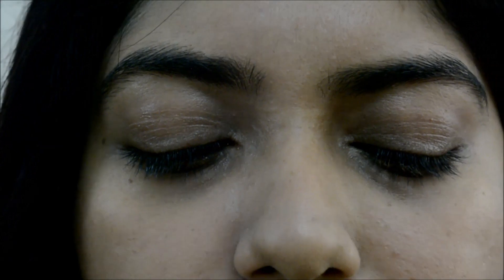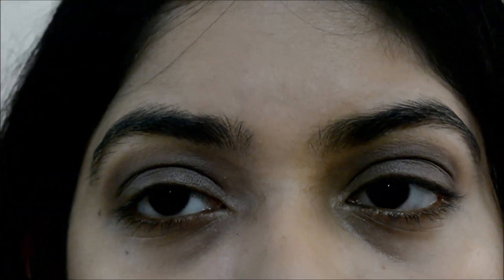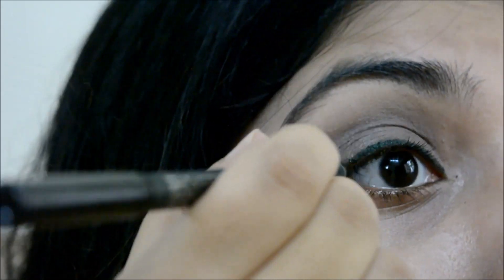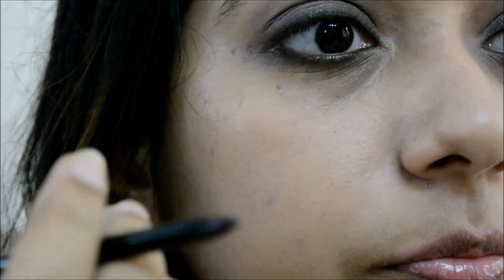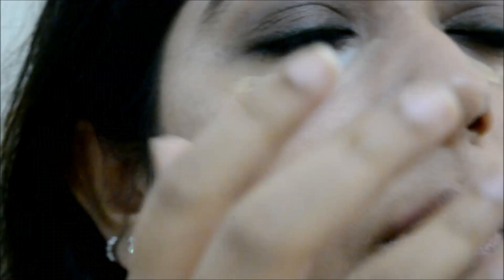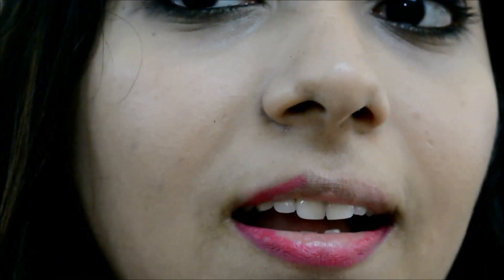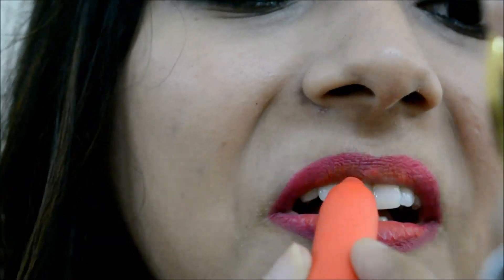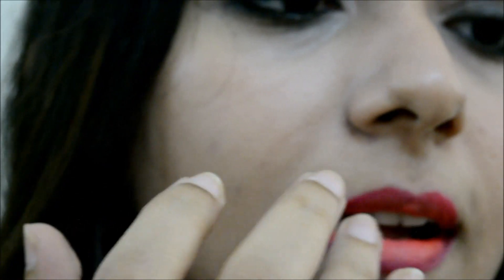Makeup Tutorial: Matte Orange & Pink Ombre Lip | Bhumika Thakkar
Hi guys,
Today I am creating this simple look with taupe eyes and green eyeliner, the highlight of the lip being the ombre lip. Also this look is perfect for festive season when you have hint of green in your outfit. Orange and pink lip would look bright and nice, the hint of concealer at the centre creates the light to dark orange ombre and then to pink.